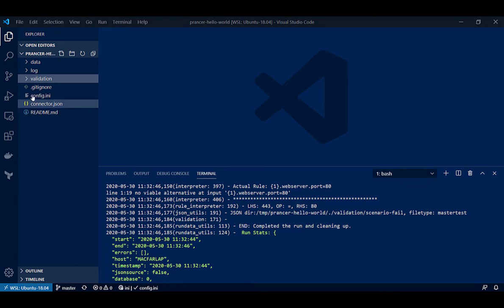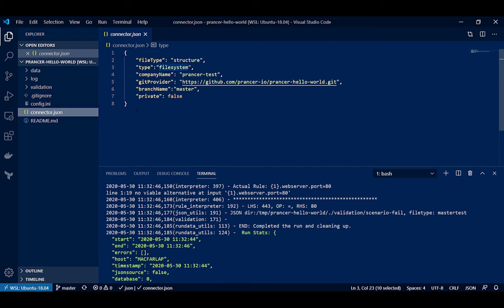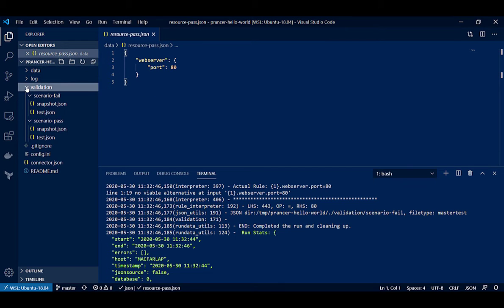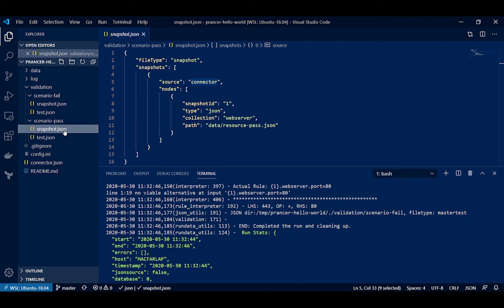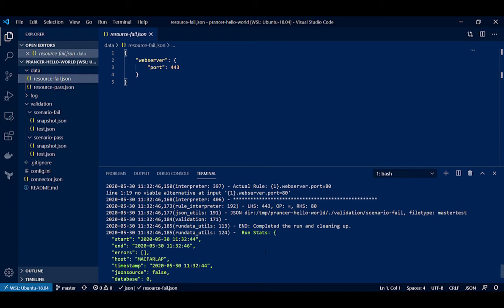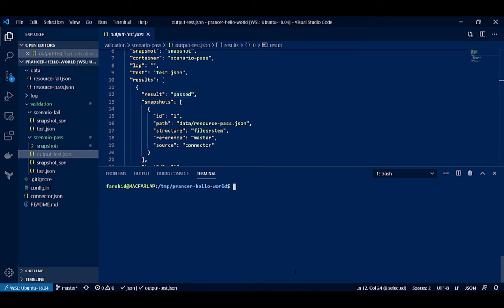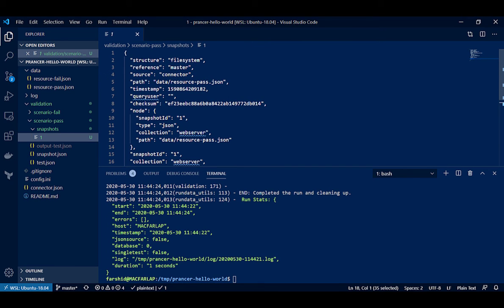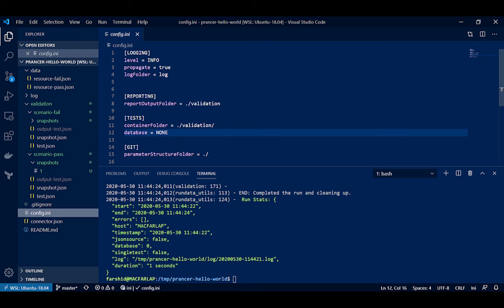Prancer Hello World Deep Dive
In this video, we will discuss prancer hello world application in more detail.

Prancer is a pre-deployment and post-deployment multi-cloud validation framework for your Infrastructure as Code (IaC) pipeline that supports continuous compliance in the cloud.
Enterprise companies are building resources in the cloud at the speed of light. This makes it impossible for security operators to oversee all the details involved. Prancer cloud validation framework enforces compliance throughout the entire cloud lifecycle. It can be integrated into the company’s DevSecOps process to enforce compliance on Infrastructure as Code. Also, it can connect to your cloud provider of choice to ensure continuous compliance in the cloud. With prancer, the use cases are countless and you can apply cloud compliance, ensure cloud security and certify cloud validation.